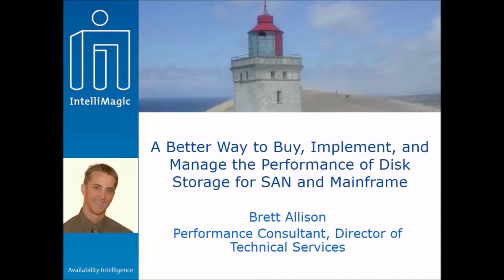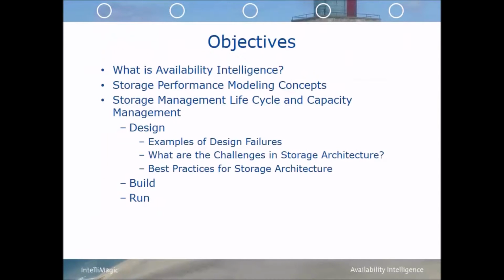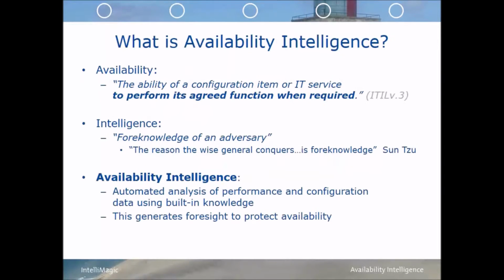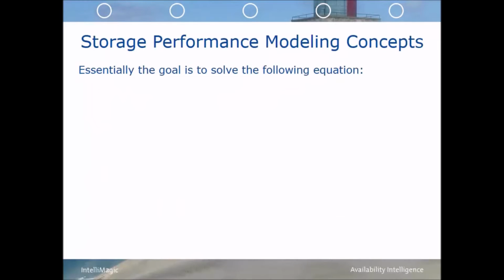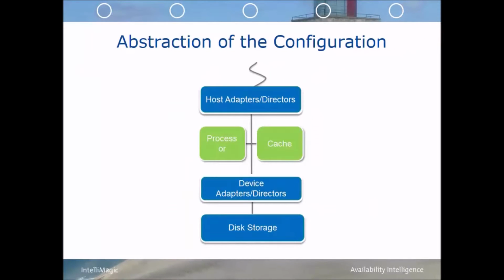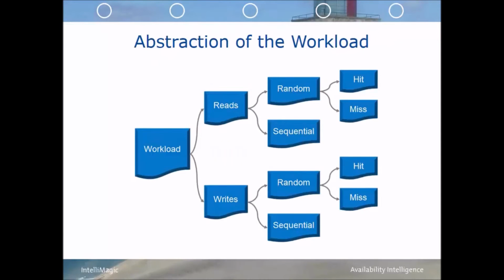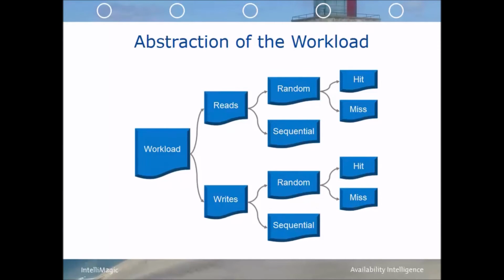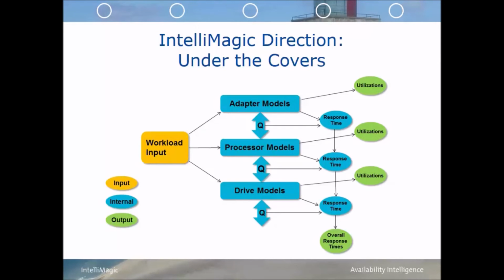A Better Way to Buy Implement and Manage the Performance of Disk Storage for SAN and Mainframe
This recorded presentation reviews best practices to make wise disk storage purchases through storage performance modeling. It also covers the storage management life cycle and capacity management through examples of design failures, challenges, and best practices in storage architecture and more.